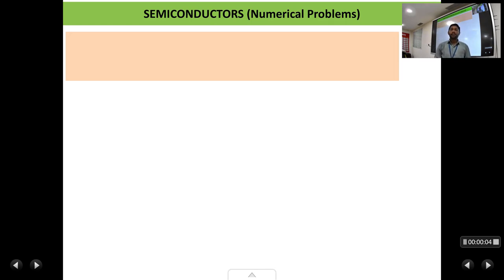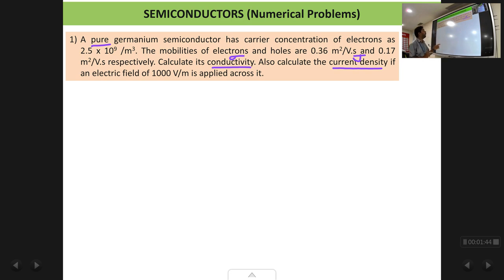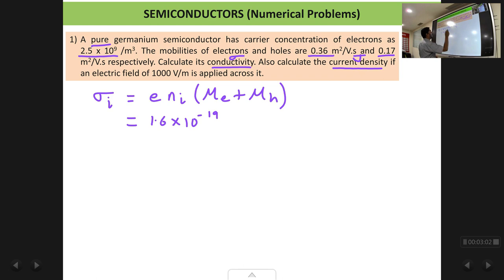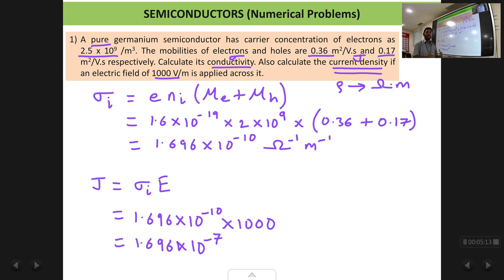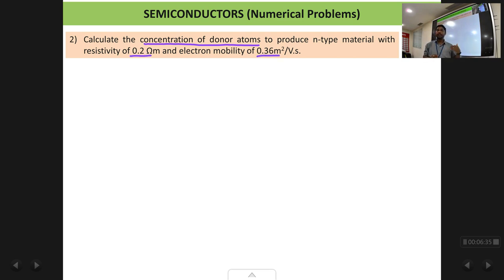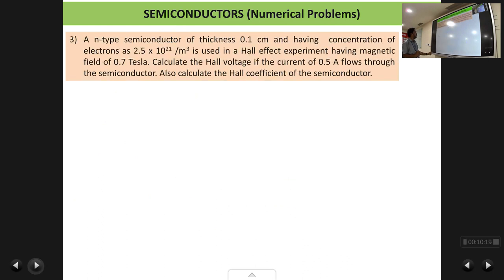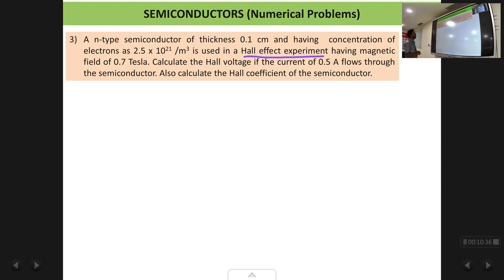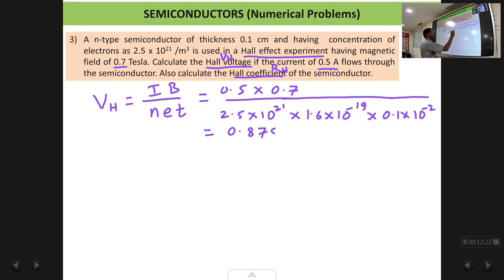Chap4 : Semiconductors : Lec4 : Numerical Problems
Numerical problems based on conductivity, current density & Hall effect in semiconductors